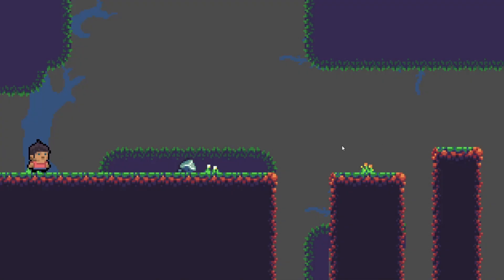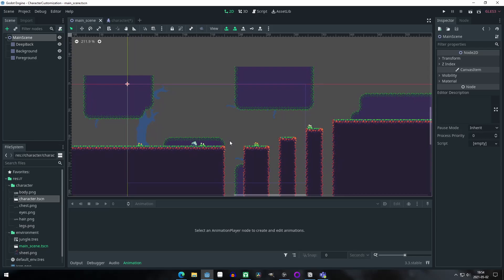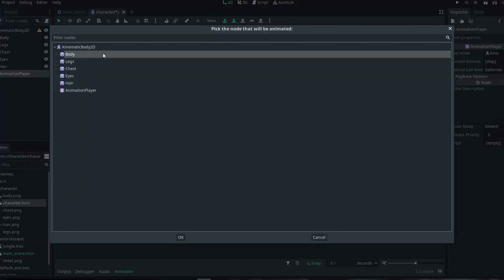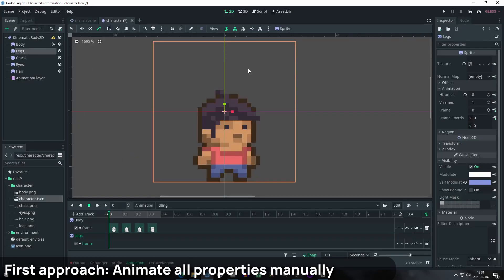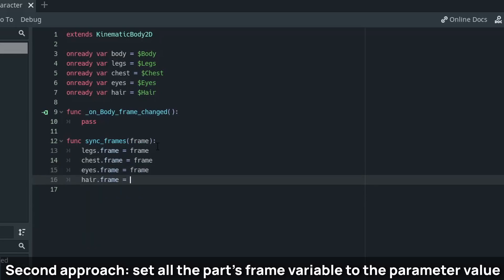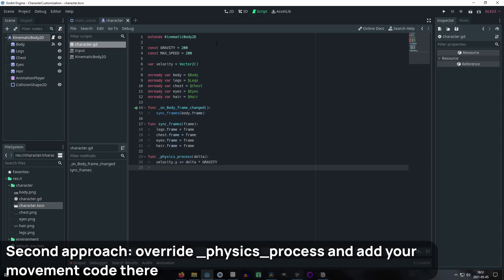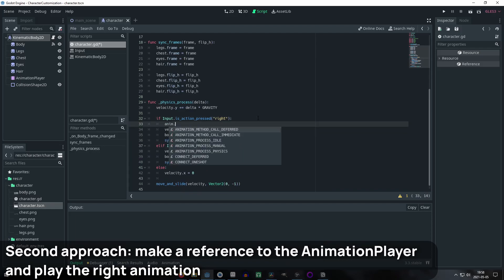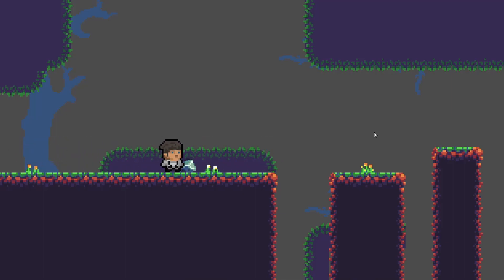Godot 3 Character Customization #2: Animating all parts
Intro: 00:00
Editing character.tscn: 00:46
First approach: 01:14
Second approach: 01:56

Result: 03:49
Outro: 04:02